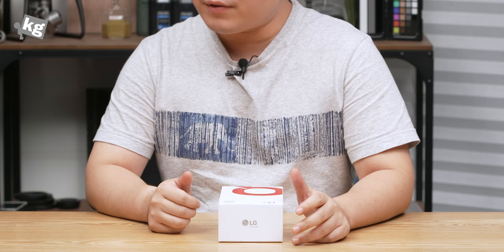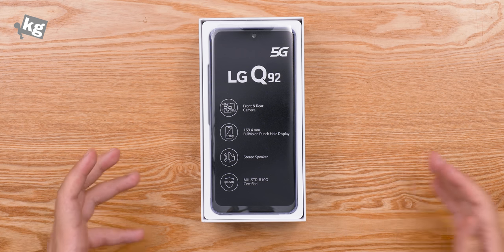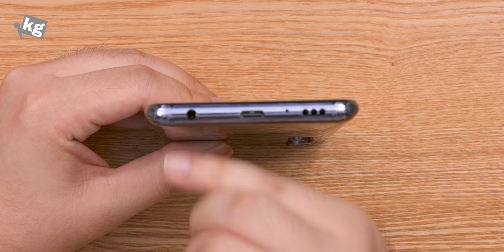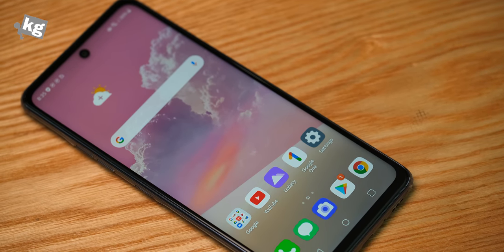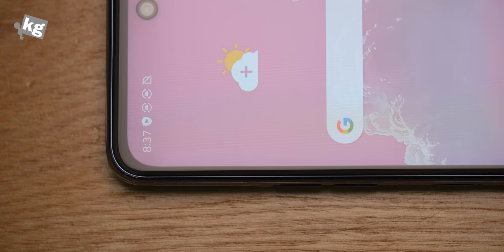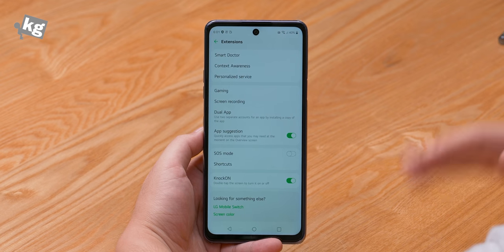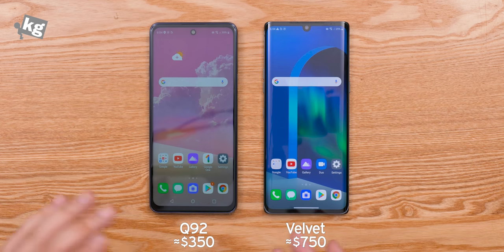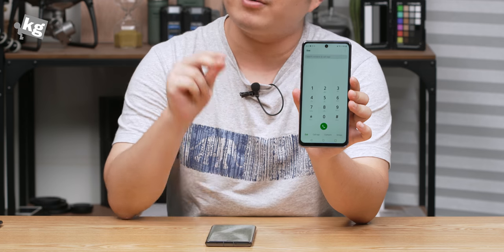LG Q92 Unboxing: A Velvet Lite?? [4K]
- LG Q92 retains most of the Velvet's features while being significantly cheaper at around $350.
Snapdragon 765G, 6GB RAM, 128GB storage, and 4000mAh along with 48MP camera and dual stereo speakers sound just great.

One downside I found through the initial encounter is the panel. It's got much more green tint than the others, although they did provide an option for that.

Looking like a Velvet Lite, is Q92 going to be a budget LG phone that finally works?